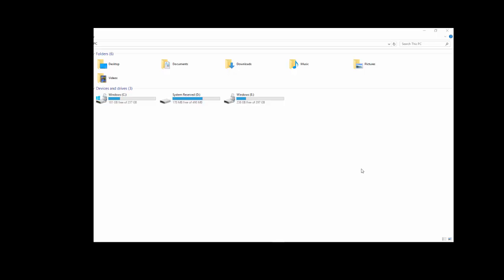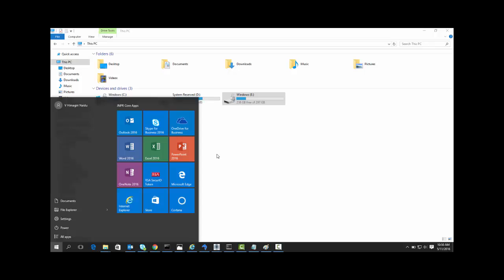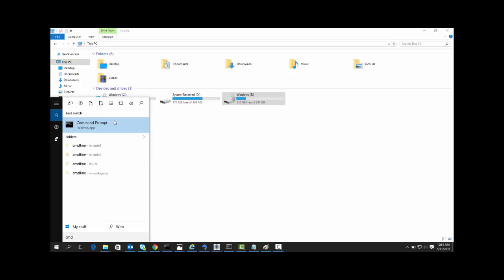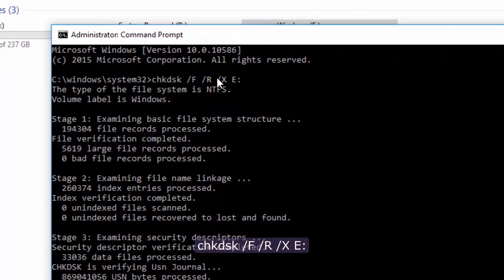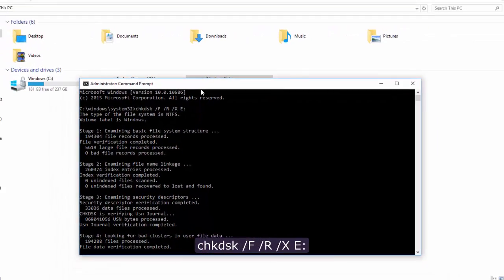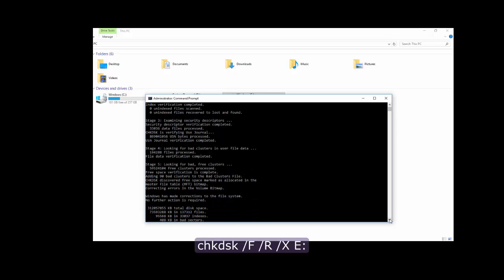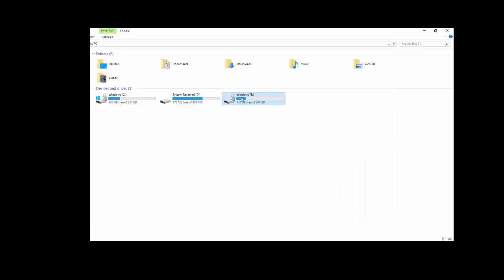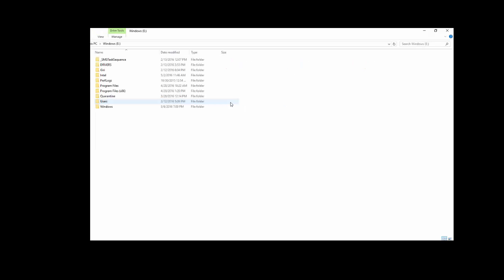Recover the data from hard disk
E:\ is not accessible. The parameter is incorrect.